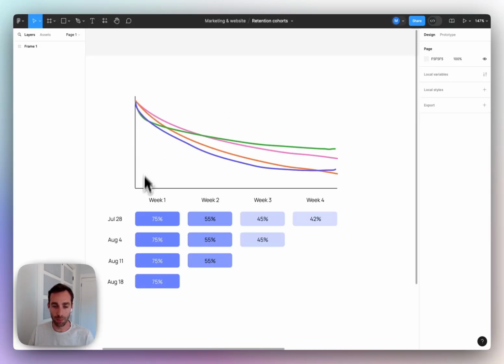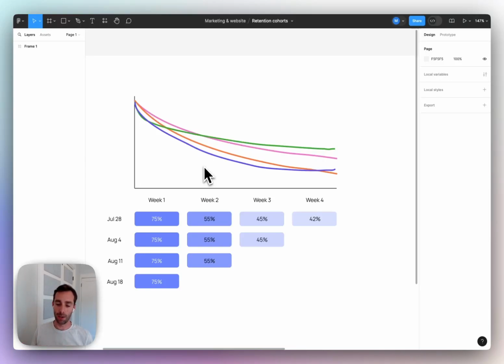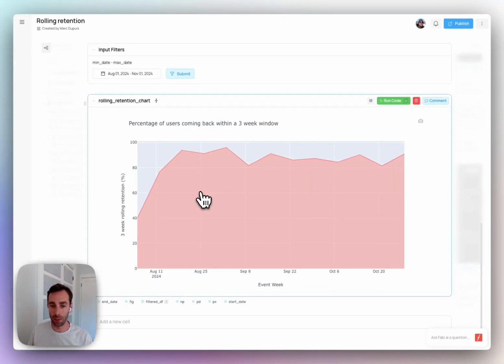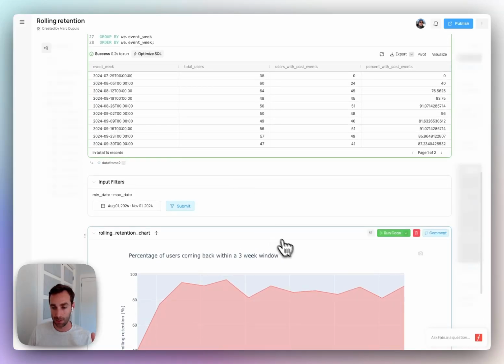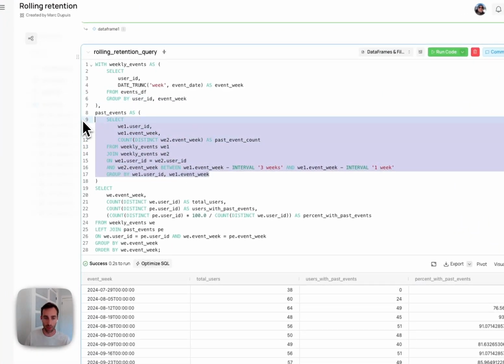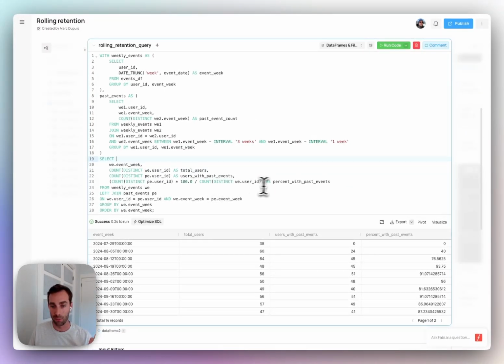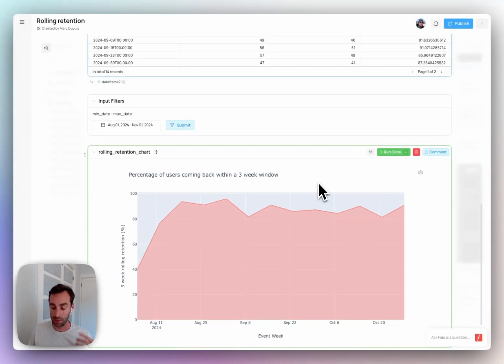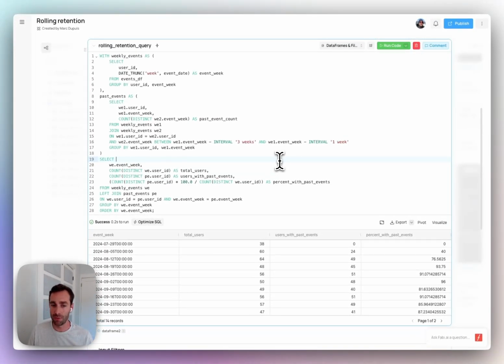How to write a rolling user retention query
Learn how to write a simple query to visualize how your ongoing user retention is changing over a rolling window. In many cases this may be a better alternative to a more traditional cohort analysis.